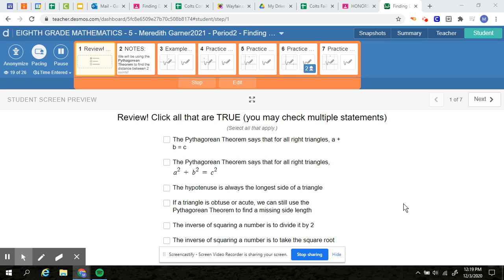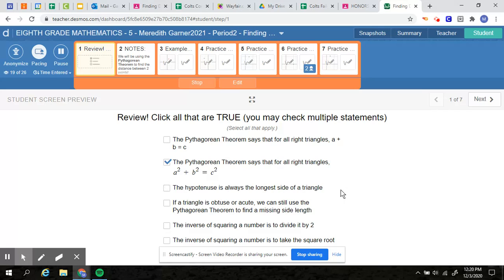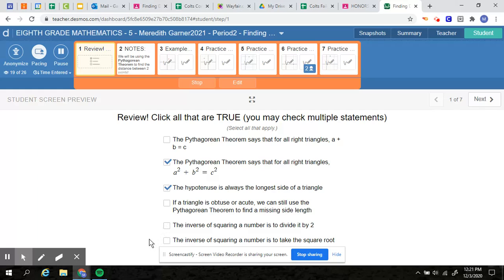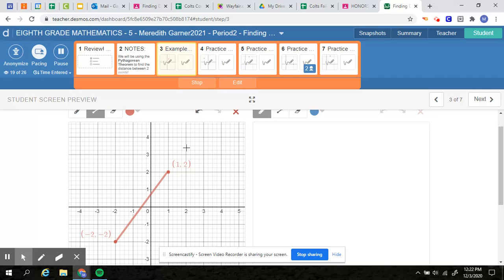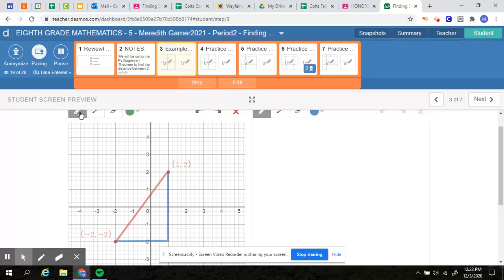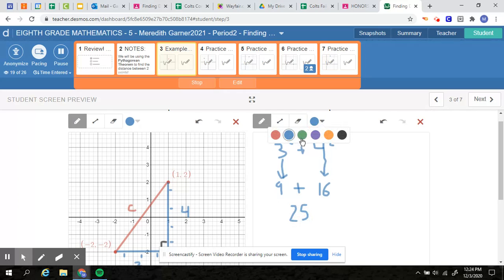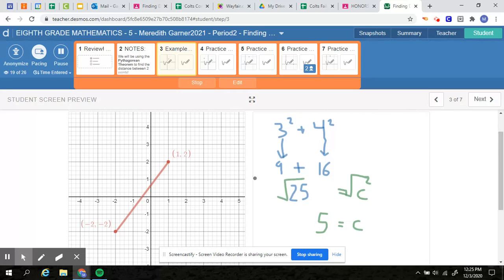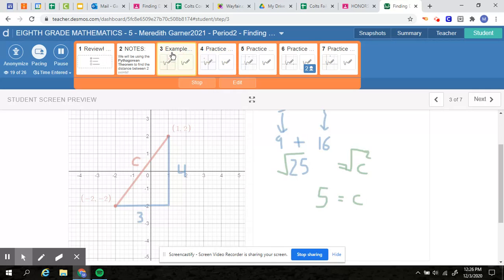Finding Distance using Pythag. Theorem